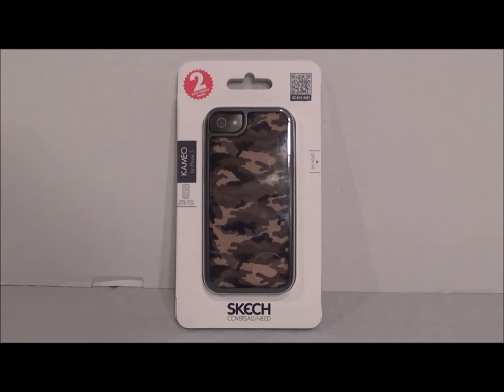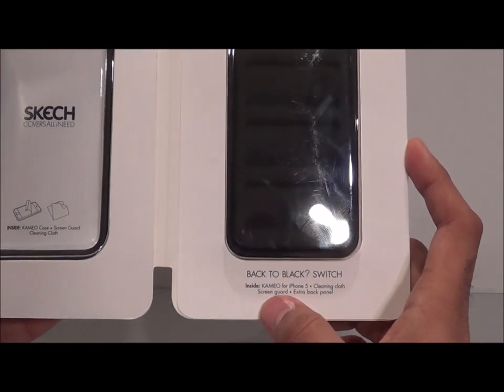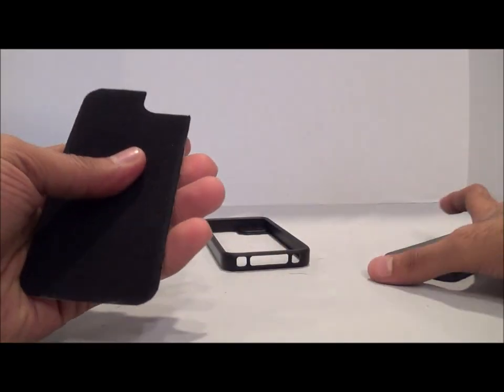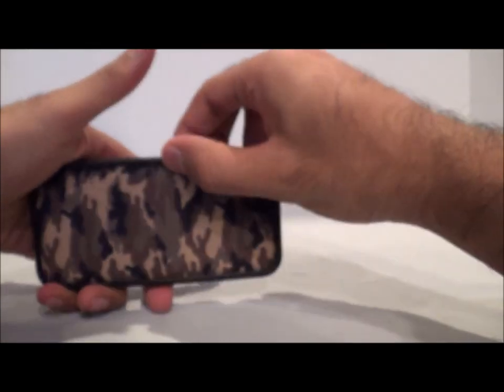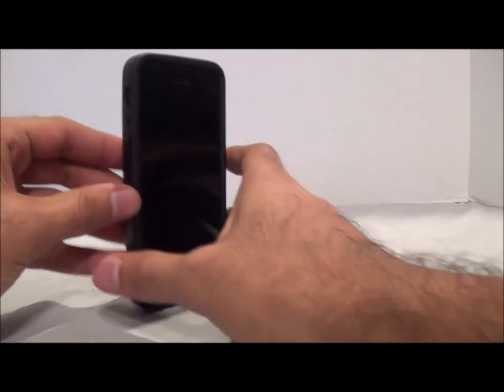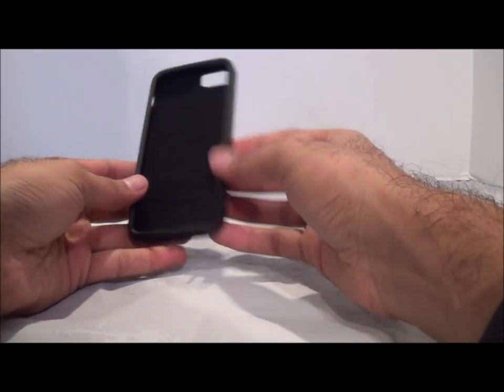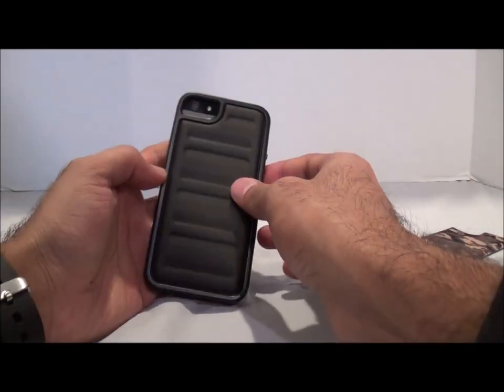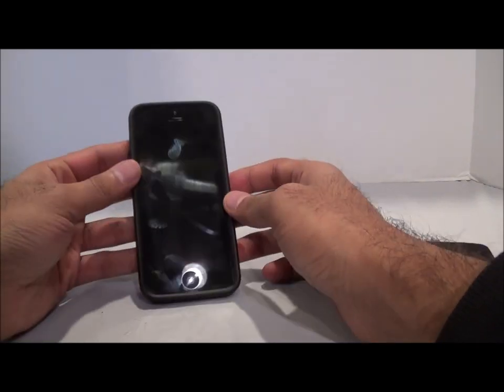iPhone 5/5s Skech Kameo Case Review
This is the Kameo case for iPhone 5/5s from Skech. It features a frame with two different backplates, one black and one camo, and it retails for $29.99. Overall, this is a nice, thin, lightweight case for the iPhone. I prefer the black back because it is somewhat firm but squishy, so it is comfortable to hold and also provides some protection. You can see the page for the Kameo case on Skech's